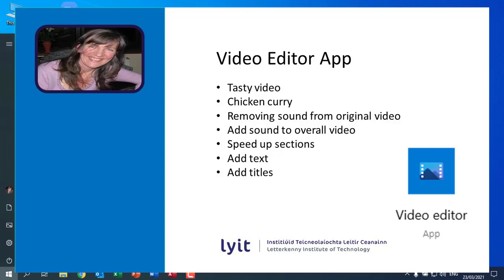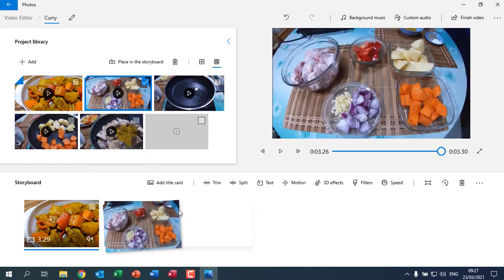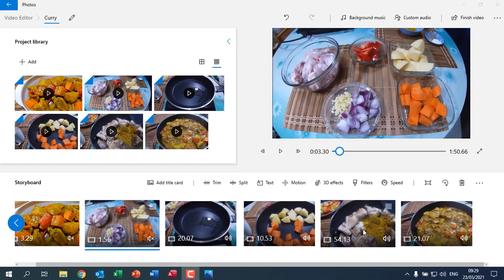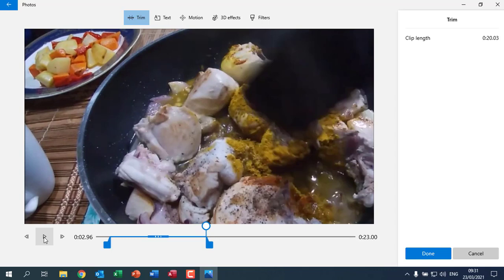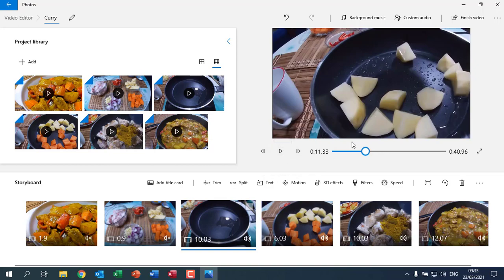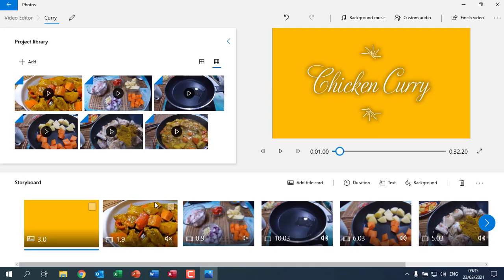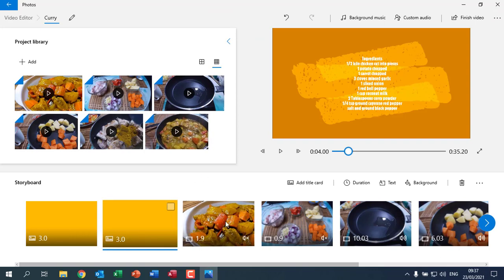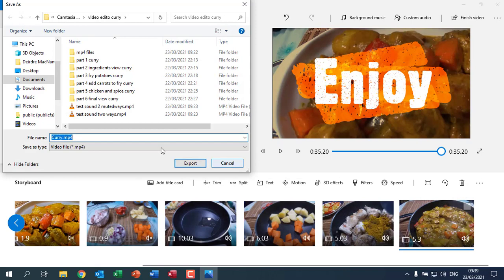Video Editor App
Tasty video
Chicken curry
Removing sound from original video
Add sound to overall video
Speed up sections
Add text
Add titles